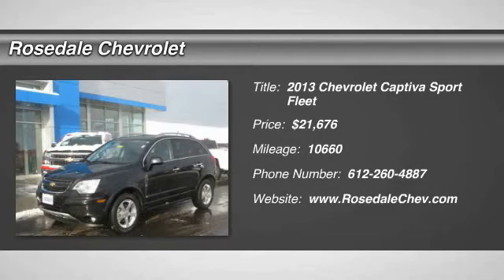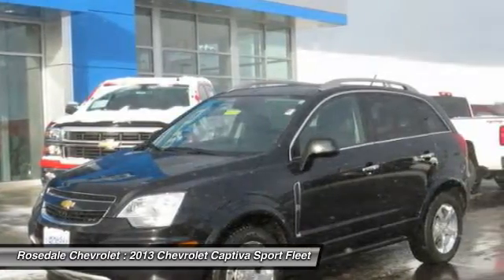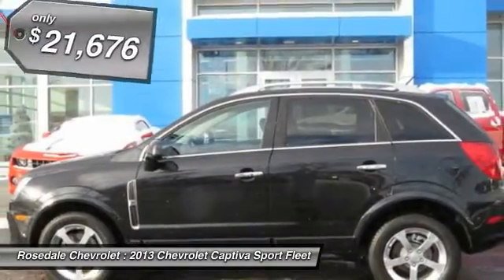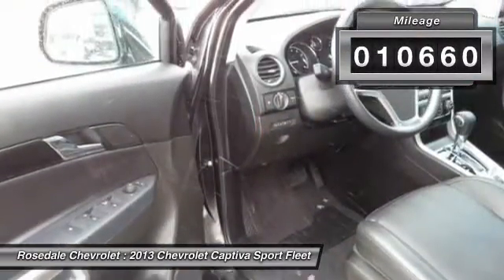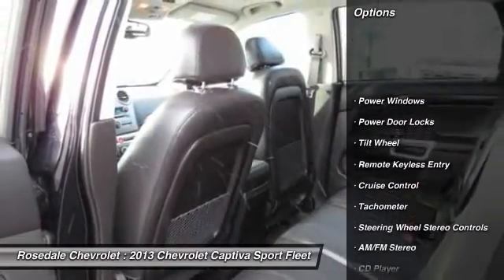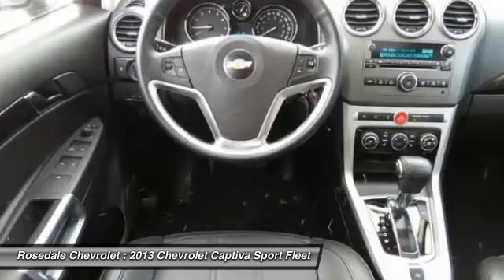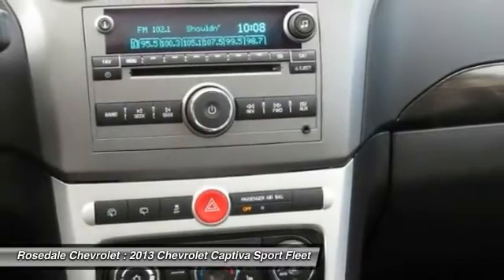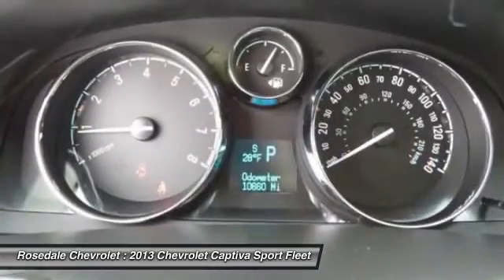2013 Chevrolet Captiva Sport Fleet Roseville, Fridley, St. Paul, Minneapolis 7410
2013 Chevrolet Captiva Sport Fleet

Rosedale Chevrolet
2845 Interstate 35 W

FUEL EFFICIENT 28 MPG Hwy/22 MPG City! Excellent Condition, GREAT MILES 10,657! LT trim. Moonroof, Heated Leather Seats, Heated Mirrors, Head Airbag, Satellite Radio, Onboard Communications System, CD Player, iPod/MP3 Input READ MORE! KEY FEATURES INCLUDE: Heated Mirrors, Satellite Radio, iPod/MP3 Input, CD Player, Onboard Communications System MP3 Player, Keyless Entry, Steering Wheel Controls, Electronic Stability Control, Bucket Seats. OPTION PACKAGES: CONVENIENCE PACKAGE includes leather-appointed seating, (KA1) heated front seats, (VY7) leather-wrapped shift knob, (BTV) remote vehicle start, (UG1) Universal Home Remote and (CE1) Rainsense wipers, SUNROOF, POWER, TILT-SLIDING, REMOTE VEHICLE STARTER SYSTEM, TRANSMISSION, 6-SPEED AUTOMATIC (STD), LT PREFERRED EQUIPMENT GROUP Includes Standard Equipment. LT with Black Granite Metallic exterior and Black interior features a 4 Cylinder Engine with 180 HP at 6700 RPM*. EXPERTS CONCLUDE: Great Gas Mileage: 28 MPG Hwy. VISIT US TODAY: STREAMLINE YOUR NEXT AUTO BUYING EXPERIENCE Our Goal is to Find a Vehicle that meets all of your needs, Supply you with our best price, Get a proffesional trade appraisel, Estimate on payments, finance terms and options, ALL IN LESS THAN 45 MINUTES Pricing analysis performed on 1/2/2014. Horsepower calculations based on trim engine configuration. Fuel economy calculations based on original manufacturer data for trim engine configuration. Please confirm the accuracy of the included equipment by calling us prior to purchase.